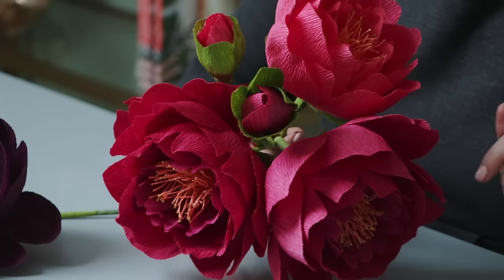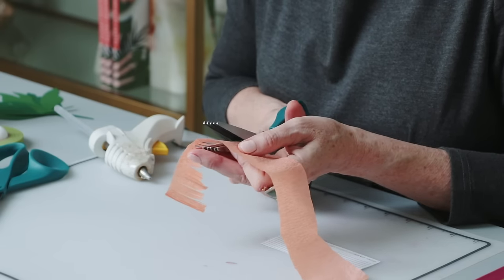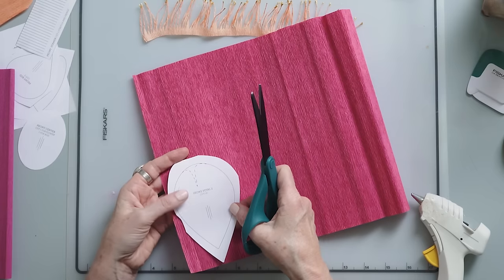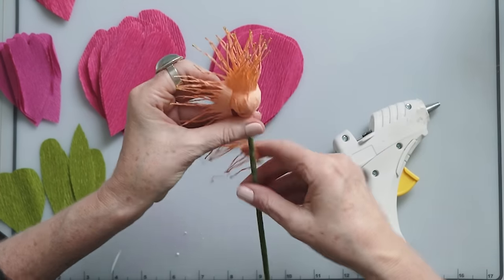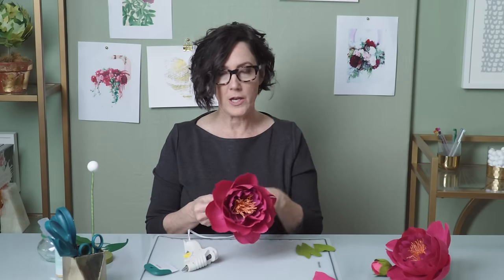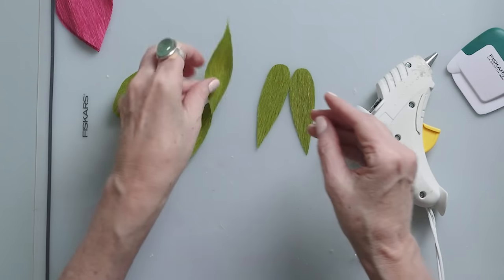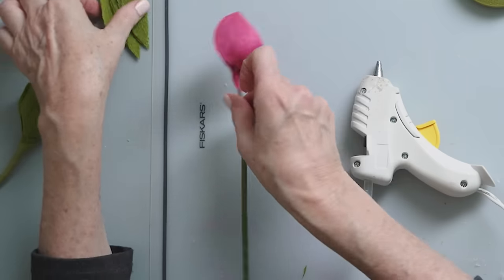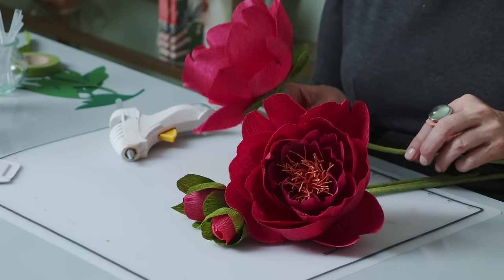How To: Making a Gorgeous Peony Flower with Crepe Paper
I’ve made quite a few paper peonies over the years! In fact, they are one of my favorite flowers to craft. I’ve made frosted paper peonies, felt peonies, and more. Today I’m showing you how to make crepe paper peonies in fall colors.

You can find the pattern to make this gorgeous easy paper peony by becoming a member and downloading the template HERE -

Tools & Materials

26 Gauge Paper Covered Floral Wire -

You will also learn how to cut crepe paper, how to curl paper petals and how to use floral tape.

Become a member and find 100's of patterns and templates